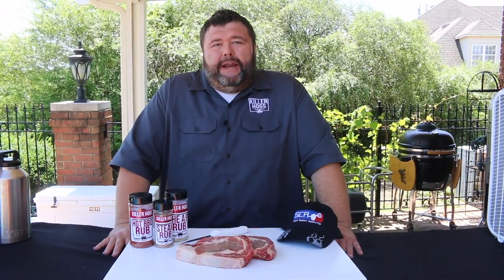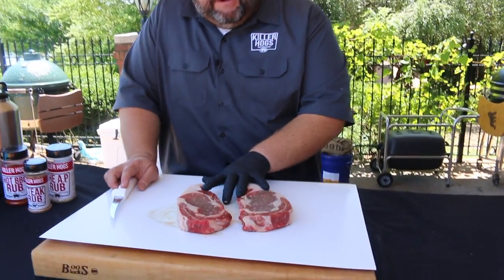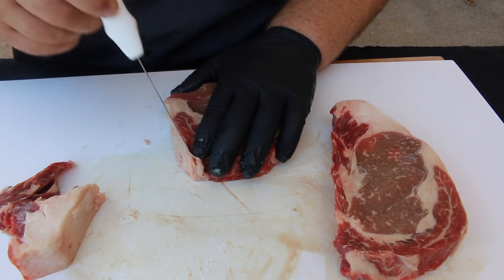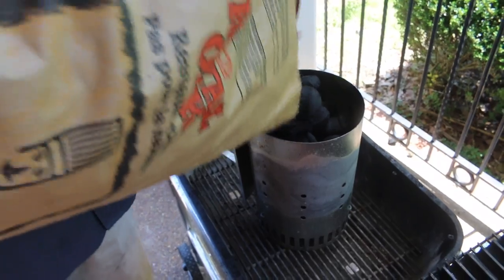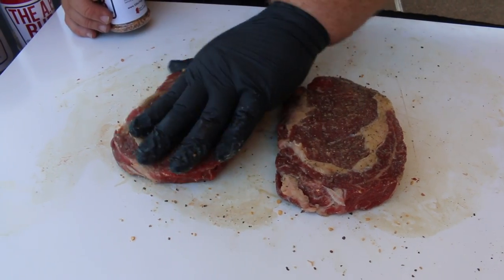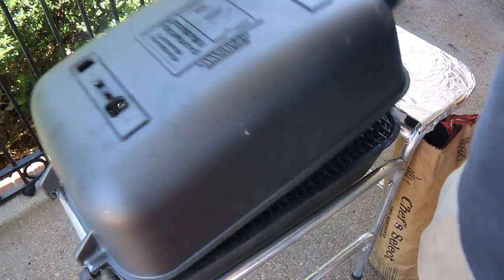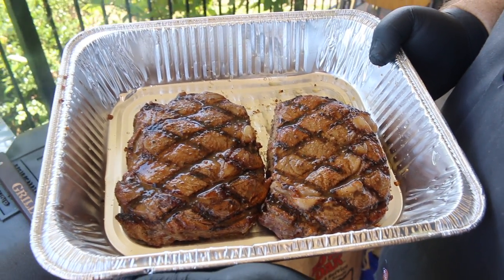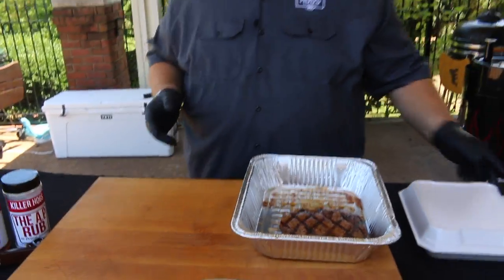SCA Ribeye Steaks | How to cook a Ribeye Steak for Steak Contests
Ribeye Steak Recipe for SCA Contests (Steak Cookoff Association) on a PK Grill

Steak Cookoffs are quickly becoming the fastest growing segment of the BBQ world and the SCA is the sanctioning body behind this new phenom.

At an SCA event, one ribeye is turned in for blind judging.  It goes in a take-out style container sitting on a foil disc provided by the organizers.  There’s no garnish allowed so it’s all about the steak.

First off we need to talk about selecting the perfect ribeye.  I’m looking for a steak that has plenty of marbling because that’s where the flavor is. Also I look for the spinalis  or “cap” which is where the most tender meat is located. The perfect ribeye should have a large eye and plenty of cap meat for the judges to sample.

When it comes to trimming a ribeye, remove any silver skin or large fat deposits from the edges.  Some steaks will have a lip attached on the end opposite the spinalis/cap.  I remove this prior to cooking because it’s primarily fat and the appearance looks better (more uniform).

For seasoning I use 3 different rubs. The first is a generous layer of Killer Hogs AP Seasoning (salt, pepper, garlic).  The AP needs to work on the steaks for 30 minutes prior to cooking.  Place them in a pan and refrigerate or store in a cooler.  Just before grilling, hit each steak with a layer of coarse ground Killer Hogs Steak Rub followed by just a touch of my Killer Hogs Hot Rub.  This one has a little extra pepper which brings some heat and gives the steak color.

In SCA contest I cook on a classic PK grill.  It’s the perfect grill for cooking steaks and when you add a set of GrillGrates, you can’t beat the appearance.

Start a chimney of charcoal 1 hour before the steaks go on grill.  As soon as the coals ash over (about 30 minutes), add them to the PK and let the temp skyrocket to above 500⁰ at grate level.  I like to give it another 30 minutes before I start to cook.

The turn in window last for 30 minutes in an SCA contest, so you have plenty of time to cook 2 ribeyes.  Place each steak on the GrillGrate and cook for 2 minutes, give the steak a 90⁰ turn and continue to cook for another 2 minutes. This technique creates a perfect diamond pattern on the surface.

After a total of 4 minutes, flip the ribeyes over and set timer for 1 min 45 sec.  Before closing the lid baste each one with melted butter seasoned with a touch of AP (I keep this warm in a small pot on top the grill).

At this point internal temperature is crucial because the steaks have to be cooked to a medium doneness (warm pink center).  Use a Thermapen and take them to 128-130⁰.  When they hit this temp range remove each steak from the heat, brush on a little more melted butter, and let them rest for 5-7 minutes before placing in the turn-in box.